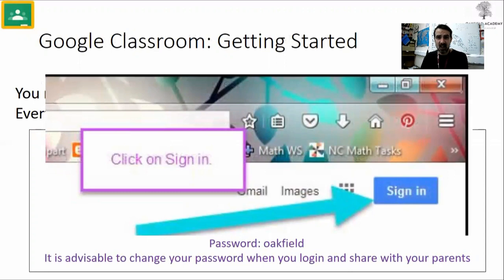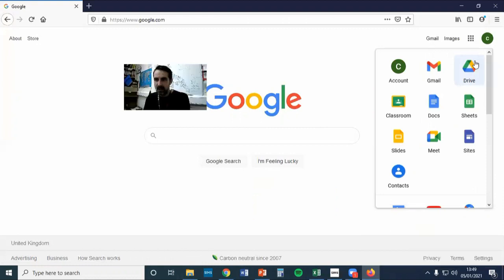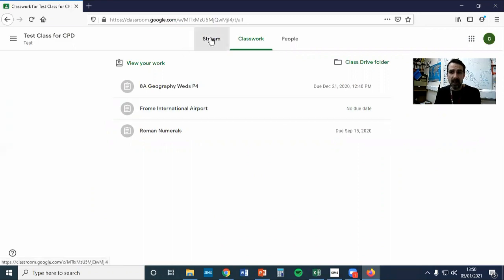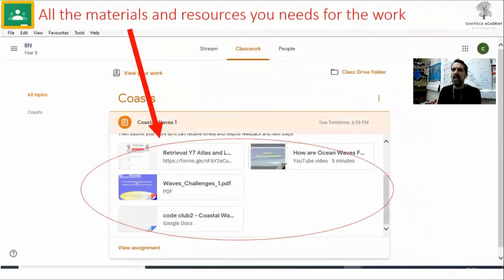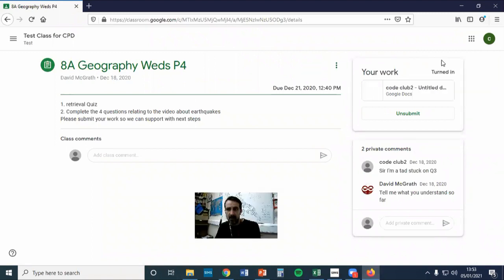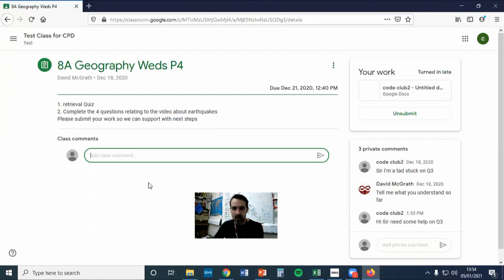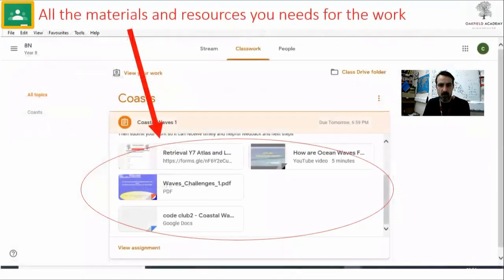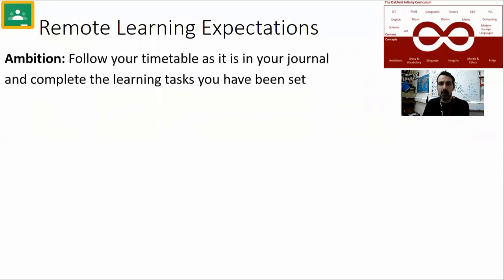Remote Learning for Pupils